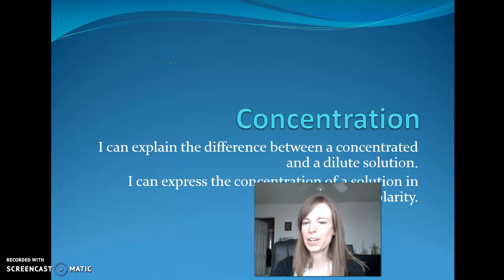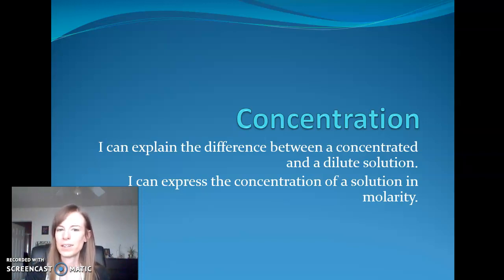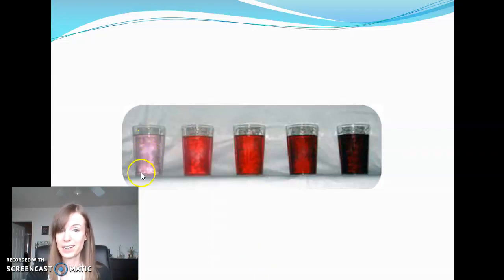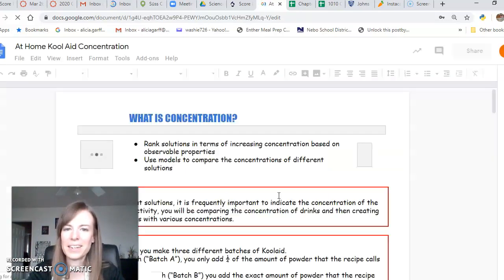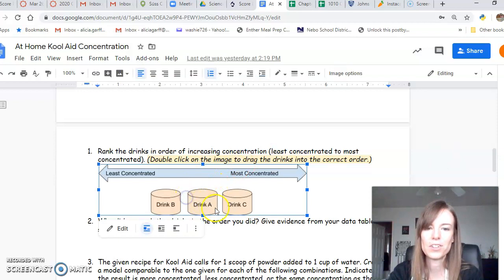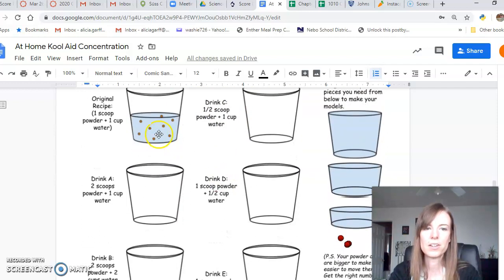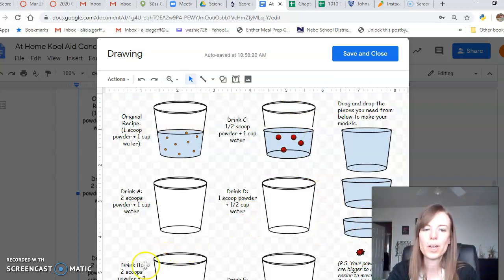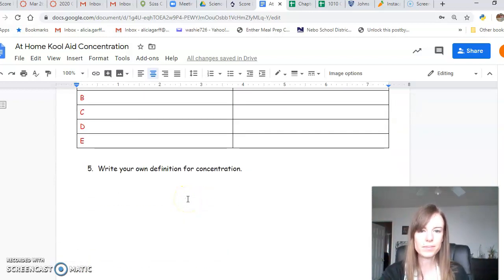Concentration Lab Instructions